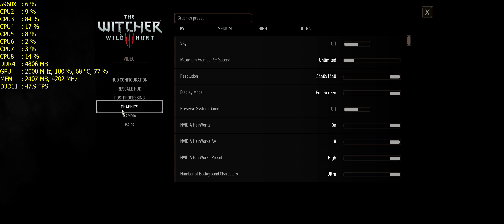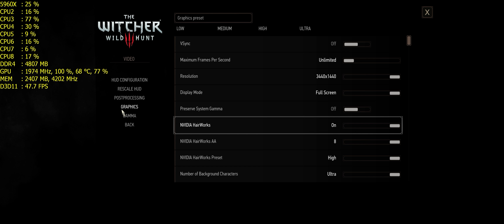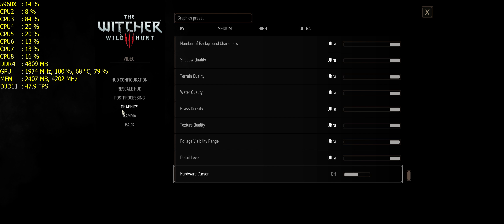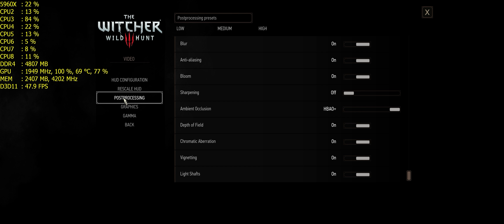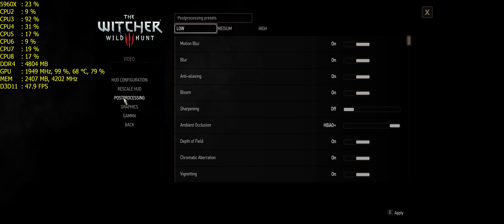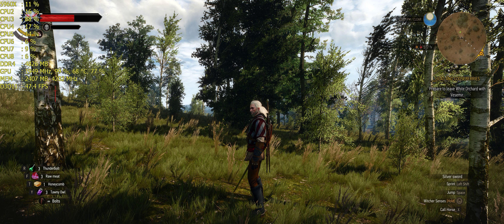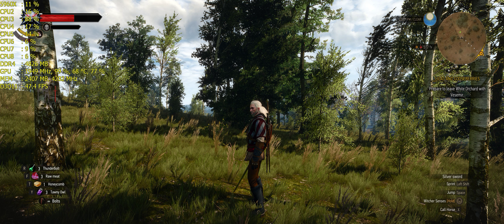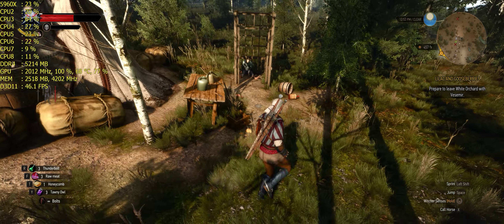The Witcher 3 Gtx 1070 Fps Performance Ultra Settings 3440X1440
** Go GeForce Gtx 1070 Benchmarks Playlist for more FPS  Performance Videos**

The Witcher 3 Wild Hunt Gameplay on the Nvidia Geforce Evga GTX 1070 ..Nvidia Driver 368.39 was used for the video..Msi Afterburner and Rivatuner used to display FPS..Shadowplay Used to Record video..Game Settings Where

3440X1440 ACER PREDATOR X34
INTEL CORE I7 5960X
NVIDIA HAIRWORKS  ON
NVIDIA HAIRWORKS AA 8X
NVIDIA HAIRWORKS PRESET HIGH
NUMBER OF BACKGROUND CHARACTERS  ULTRA
SHADOW QUALITY  ULTRA
TERRAIN QUALITY  ULTRA
WATER QUALITY      ULTRA
GRASS DENSITY       ULTRA
TEXTURE QUALITY  ULTRA
FOLIAGE VISIBILITY RANGE  ULTRA
DETAIL LEVEL  ULTRA
MOTION BLUR  ON
BLUR  ON
AA ON
BLOOM  ON
SHARPENING  OFF
CHROMATIC ABERRATION  ON
VIGNETTING  ON
LIGHT SHAFTS  ON